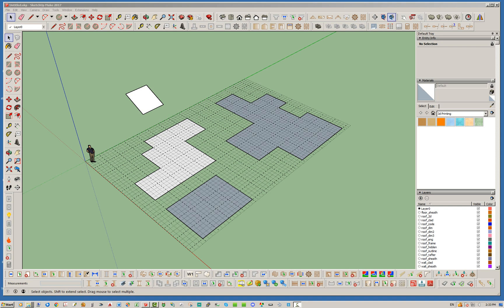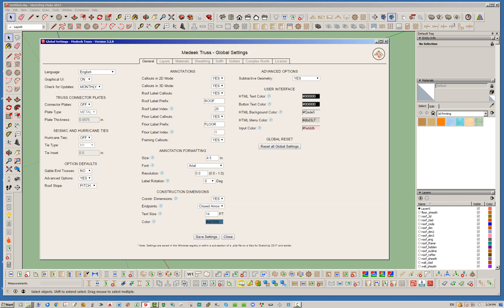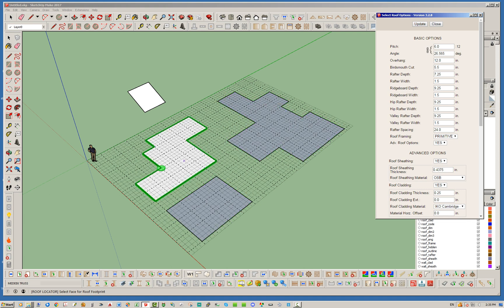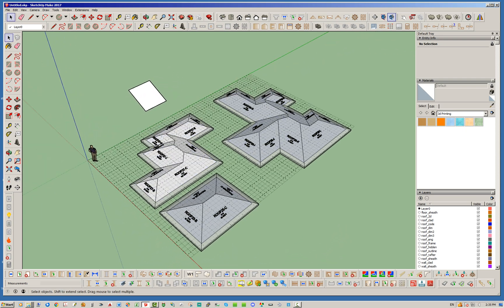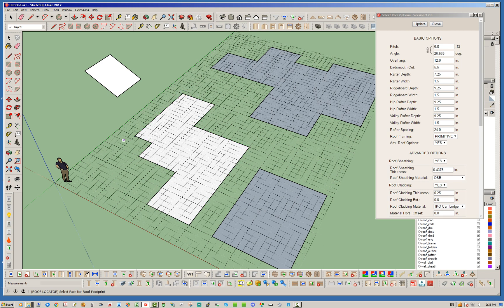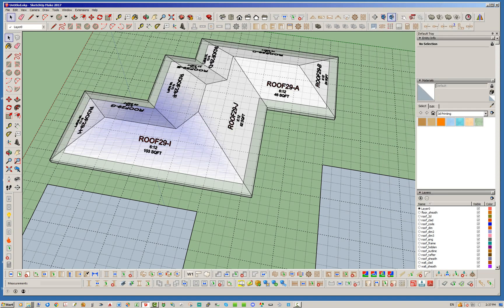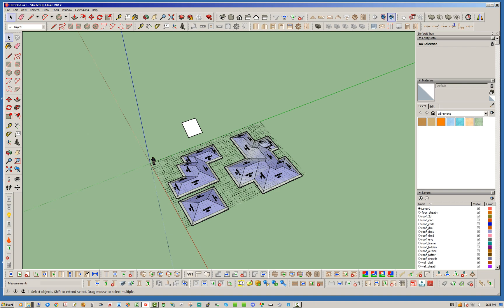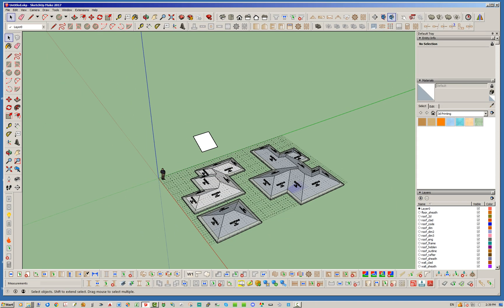Medeek Truss Plugin Tutorial 27 - Drawing Complex Roofs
A more detailed explanation and demonstration of drawing complex roofs from a face.